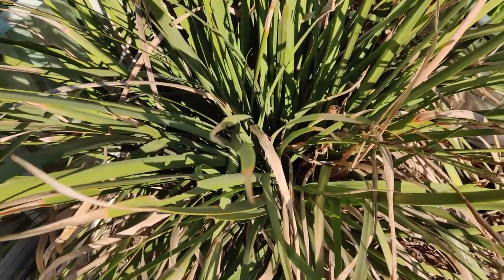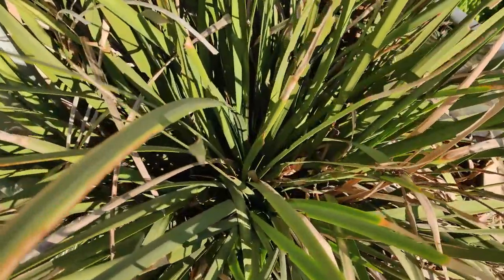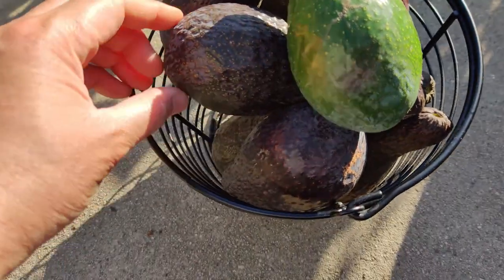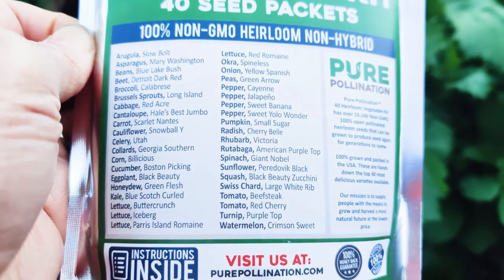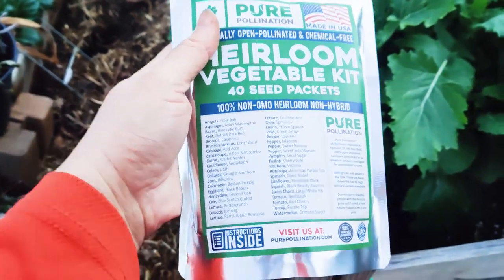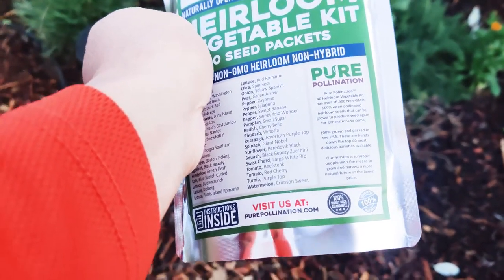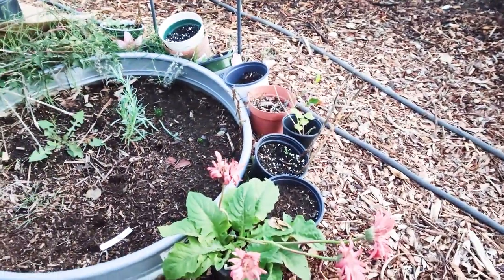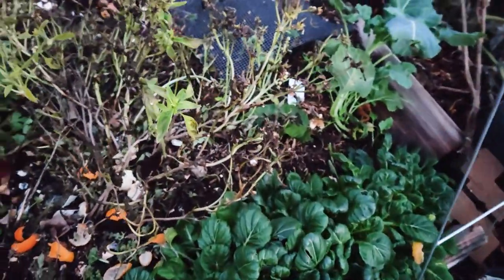Homestead Happenings & Farewell to 2021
In this video, we share how we collect seeds from a Japanese lily plant by pulling off the seed pods and gently collecting all the seeds.  Next, we share how we slowly collect avocados from our tree and allow them to ripen before harvesting more avocados to gift and eat.  They ripen on the countertop, and would not be possible for us to eat all at once, especially in a bumper crop year like this one.  However, the drawback is that the squirrels are constantly battling with us to eat up our avos.  There were some issues with the camera, and it did not record the difference in the 2 types of avos.  The round ones were gifted to me from a wonderful friend, and they taste delicious!  They were really smooth, and wonderful.  Not sure the variety.  Our avos are questionable as to the origins as well as they were grown from seed rather than a known stock.  Next, we show how our worm bin is doing.  The upper 1/3 of the worm tower is full of fresh food scraps, and the lower 2/3 is full of worm castings.  We are ready to move the upper 1/3 compost into the tower that stored the worm tea (that is long since used), and start a new worm tower.  Thus, we will be able to use the worm castings to feed our plants.  Next, we show how we keep plants alive by overwintering with cardboard, and large pieces of paper as they have lots of insulating potential, especially after lots of rainfall and subsequent chill in the air.

Worm Tower Design by:
Loganberry Forest Permaculture Homestead
DIY Flow Through Worm Farm

Where to get red wigglers and tiger worms:
Uncle Jim’s Worm Farm